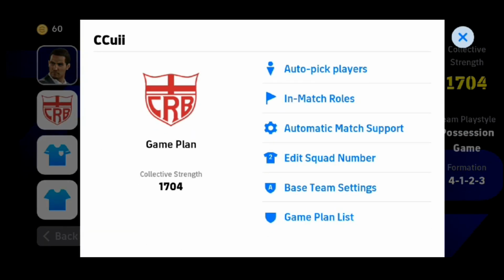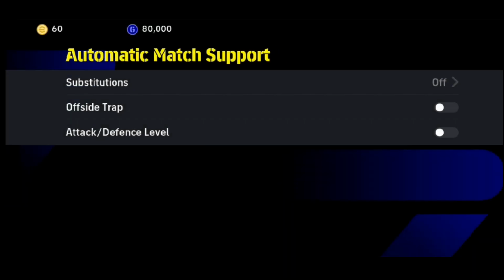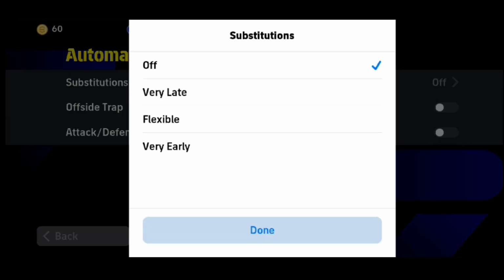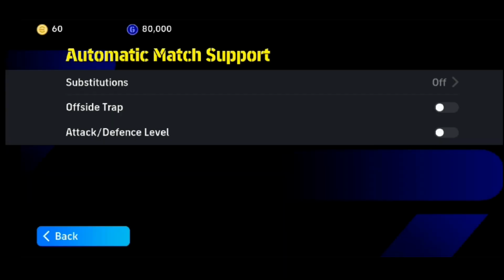How to Turn On / Off Substitution in eFootball 2024 (Easy!)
This video is on how to turn on off substitute on efootball 2024. If you're a complete beginner on this, make sure to watch the video till the end for detailed learning.